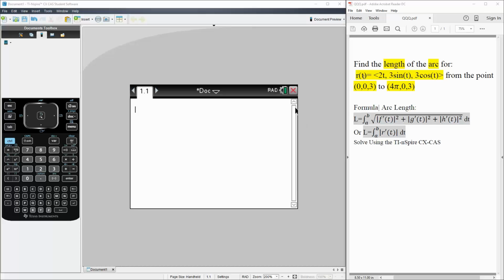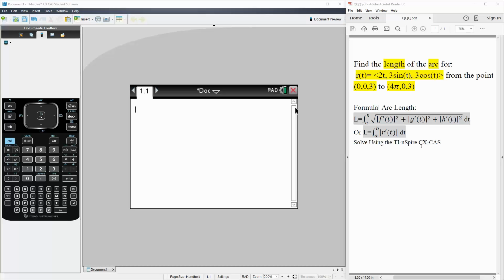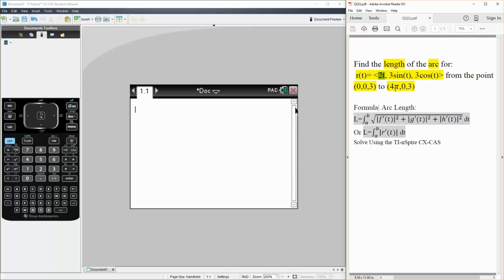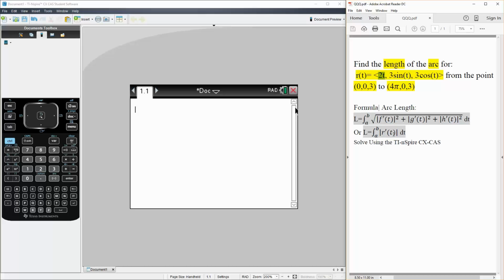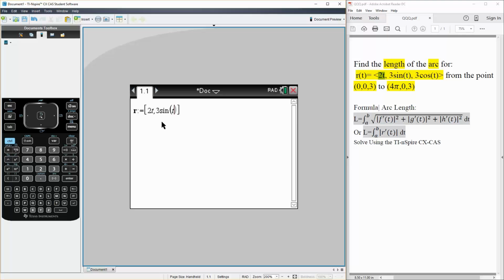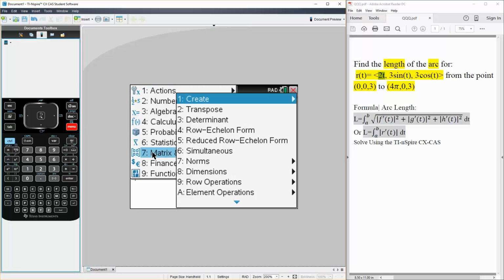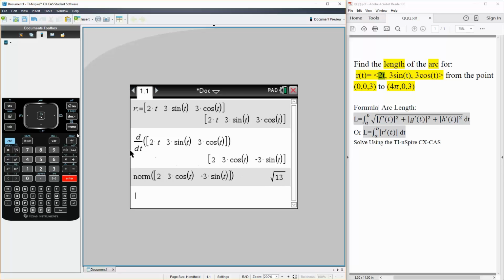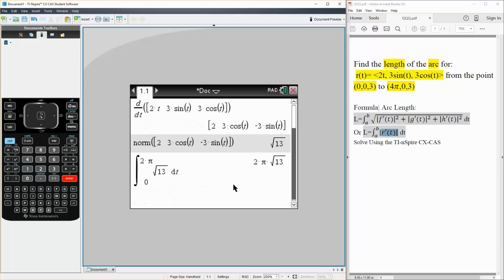Calc 3: Arc Length (TI-nSpire CX CAS)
Workbooks that I wrote: